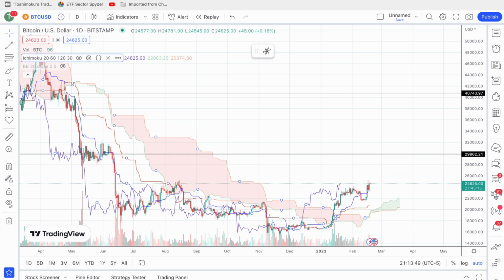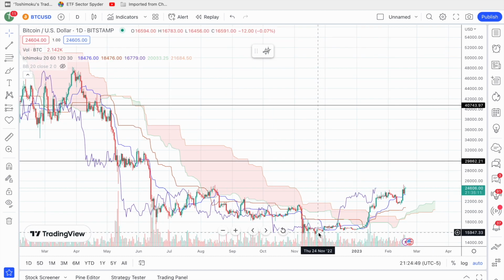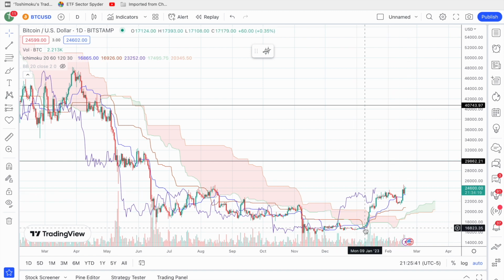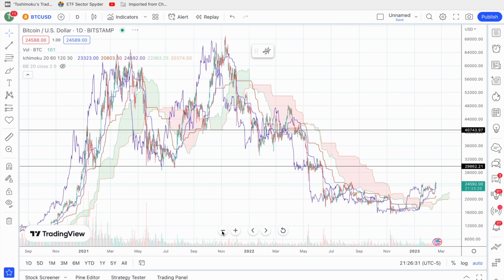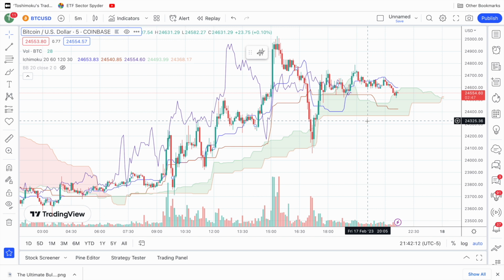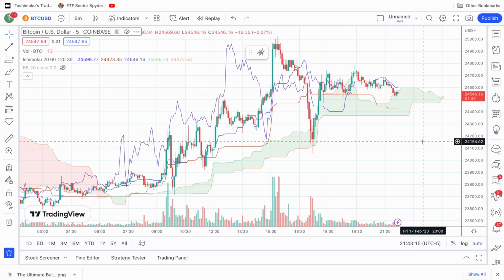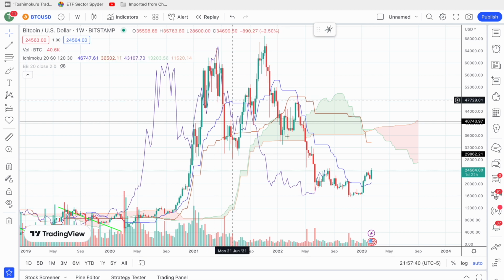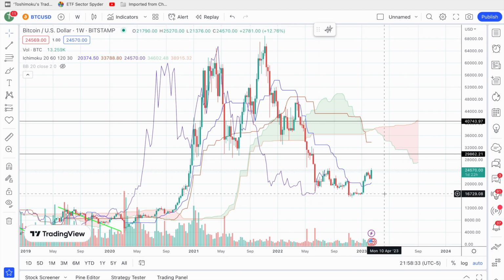The Ultimate Bullish Crypto Signal?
In this video I talk about a specific indicator that can easily identify whether a cryptocurrency like bitcoin (or a stock) is in a bull or bear trend.

Timestamps:
00:00 Intro
00:15 The Ichimoku Cloud
00:44 The "cloud" explained
01:12 Trend analysis with the "cloud"
01:33 Conversion line vs. baseline
02:04 The lagging span line
02:17 Back testing the "cloud"
03:17 Shorting using the "cloud"
04:23 Shorting on a 1 minute chart
04:52 The ultimate bullish signal